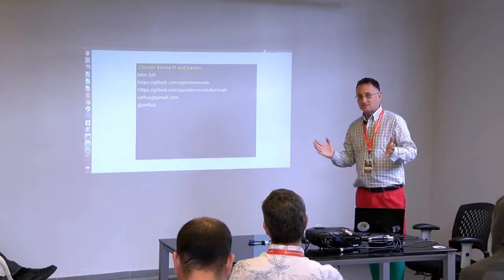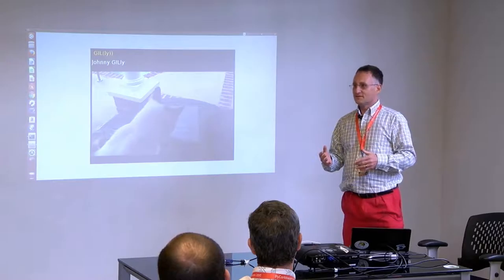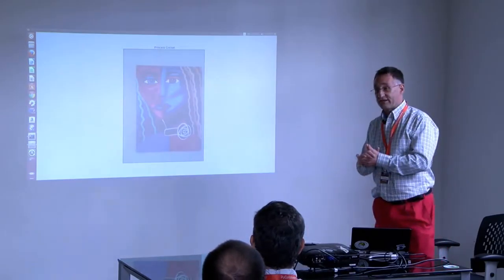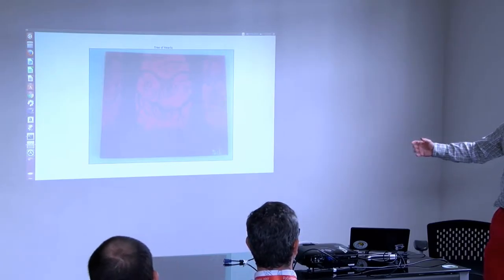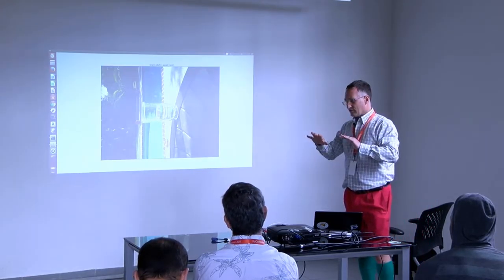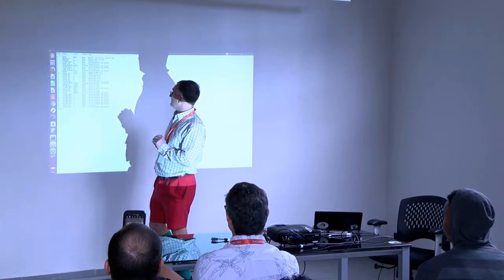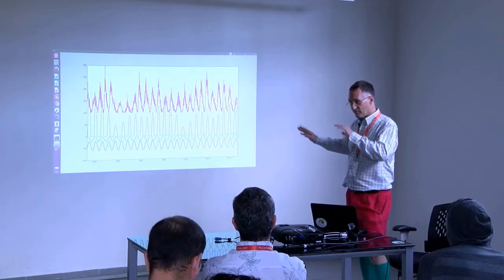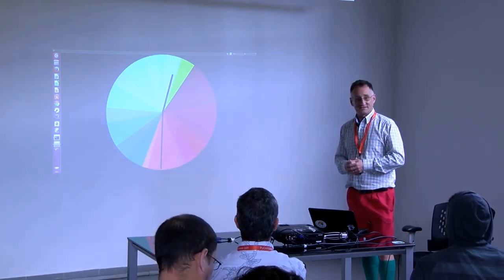Climate, karma, pi and jupyter - John Gill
"This talk will describe how the python community is supporting research everywhere that is helping our understanding of our world.

 Open sharing of knowledge, making research papers freely available, along with the data described in the papers.

 Extracting the signal from the noise."